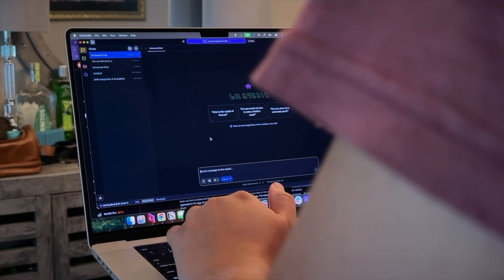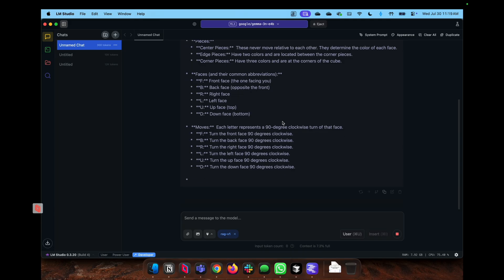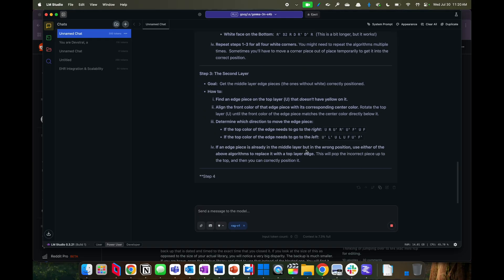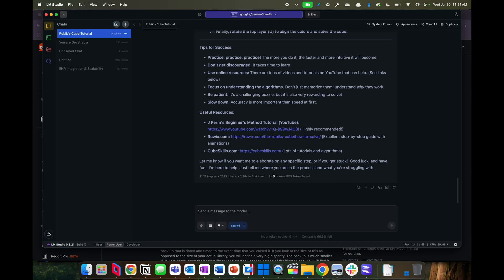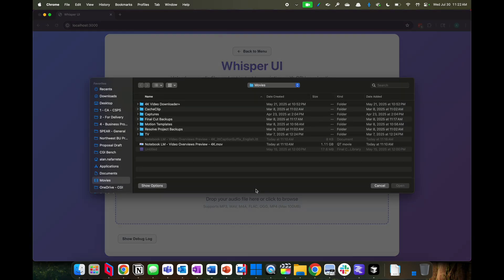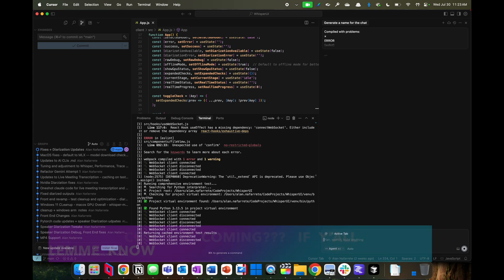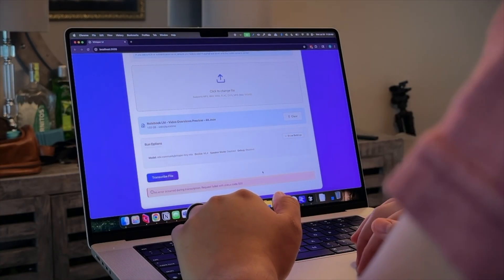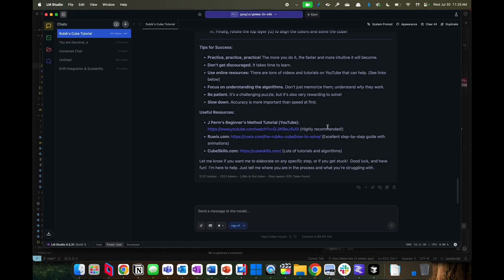AI Performance test on Mac - M4 Pro vs M1 Max - LM Studio + OpenAI Whisper Tests - 4K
My review of AI Benchmark Tests on LM Studio and OpenAI Whisper on M1 Max and M4 Pro

M4 Macbook Air (This Device)

M4 Pro Macbook Air
AI Benchmark on Mac
M1 Max vs M4 Pro AI Benchmark